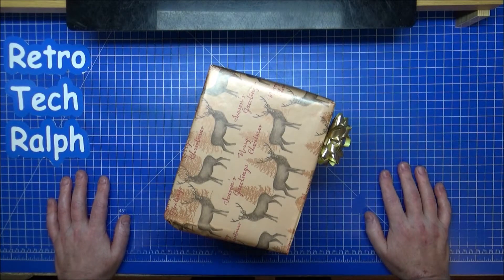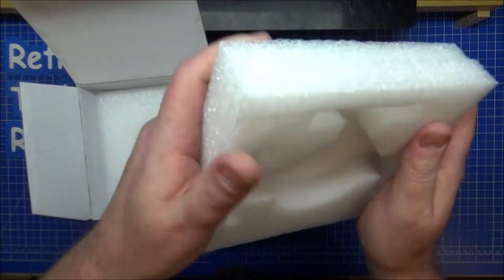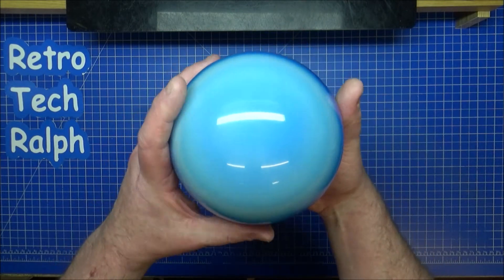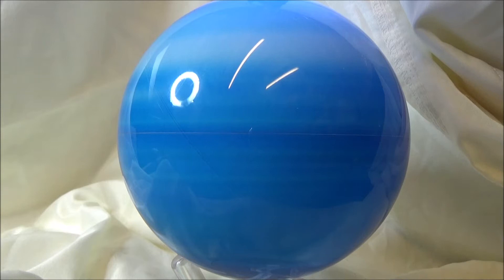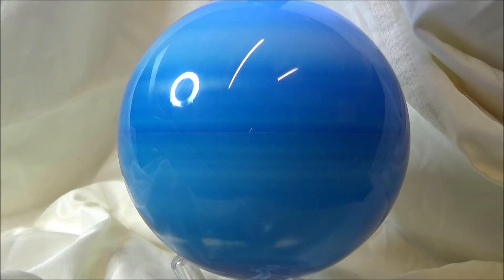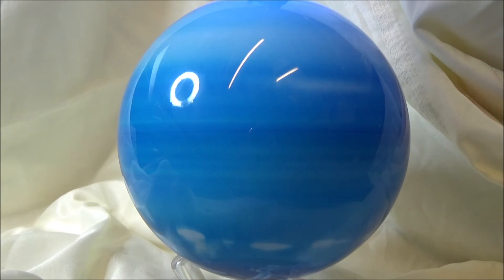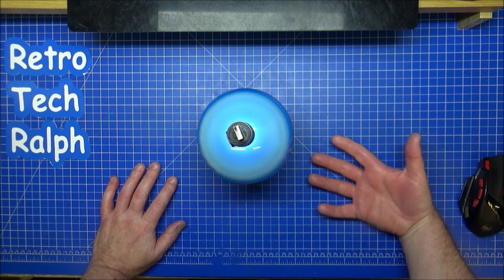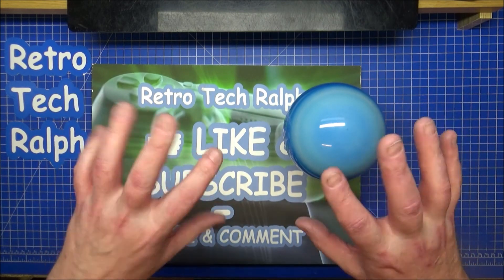Mova Globe Unboxing Review. - MG-45 - URANUS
Reviews and unboxing of these facinating globes from Mova.

THE SECRET'S IN THE SCIENCE
MOVA Globes turn all on their own, with or without a base, in any setting with ambient lighting. No batteries are needed and no sloppy cords to detract from your enjoyment.

Each globe has a transparent outer shell made from carefully selected, high-quality acrylic. This external layer remains stationary while an internal one spins using advanced magnets for torque and solar cells to power the movement.